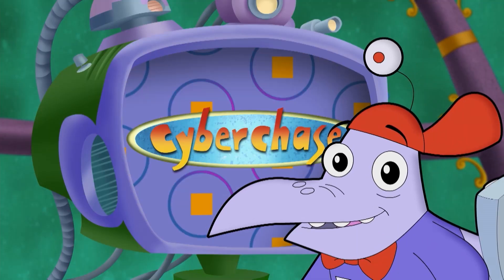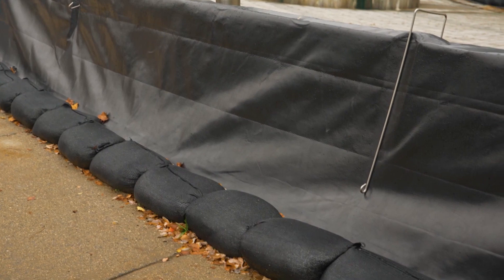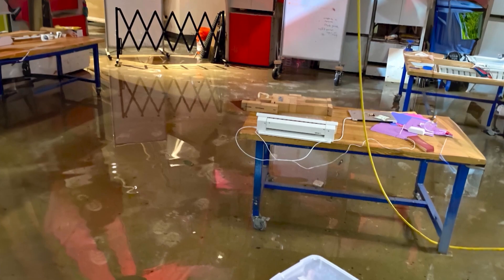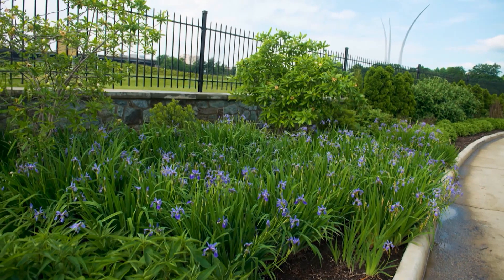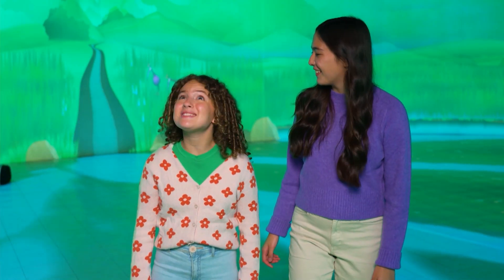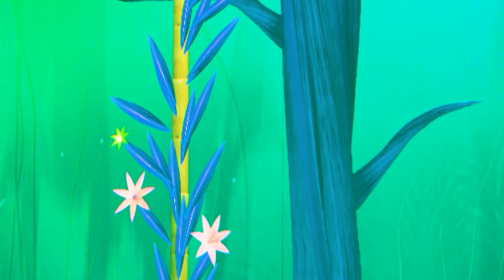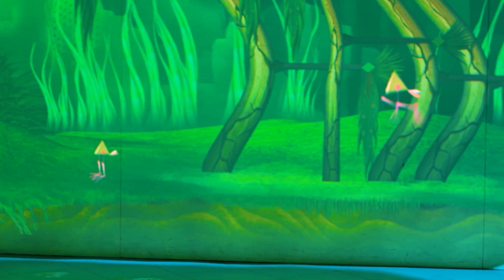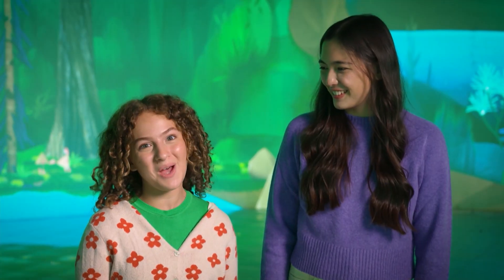What Happens When Storms Meet Science? | Climate for Kids | Cyberchase For Real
Courtney and Alex visit the NY Hall of Science, recently reopened after a flood from a hurricane. They learn about the importance of controlling the flow of rainwater so it can support healthy ecosystems in the interactive virtual Connected Worlds exhibit. The girls divert water from a 38-foot waterfall, plant seeds in the animated environment, and help plants and animals flourish.

Watch Cyberchase full episodes!